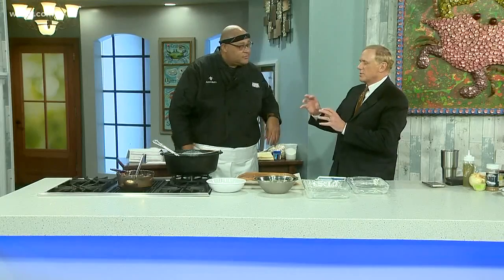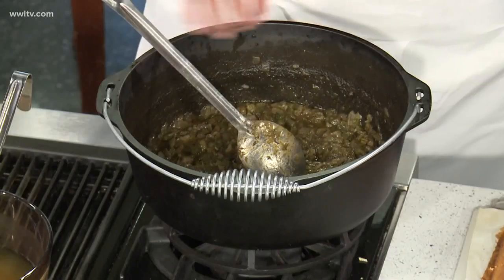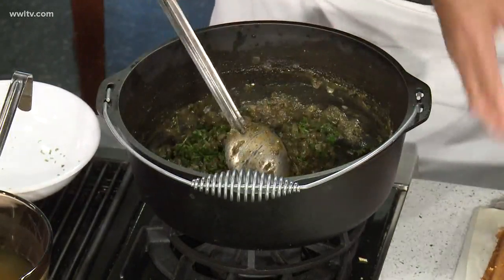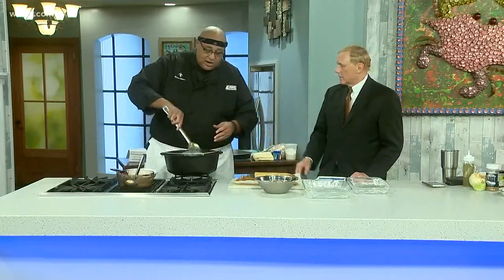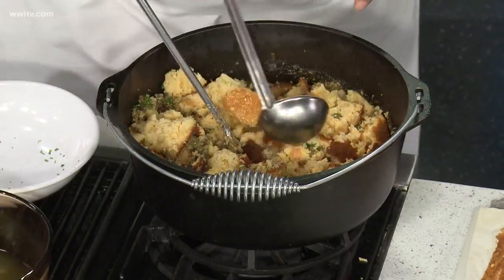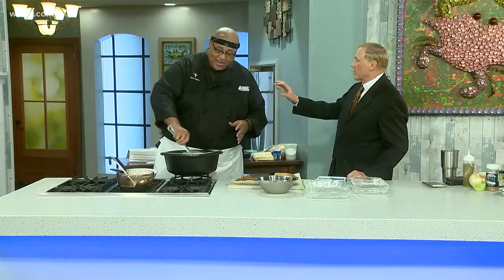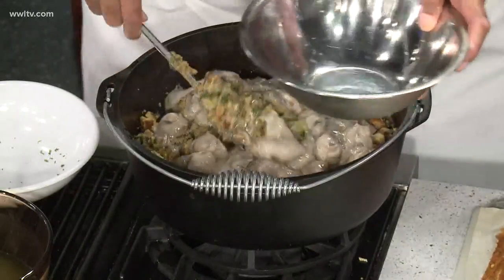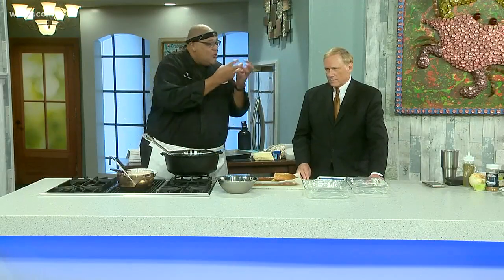Chef Kevin Belton's Recipes: Mom's Oyster Dressing